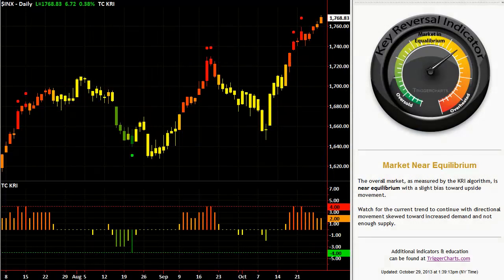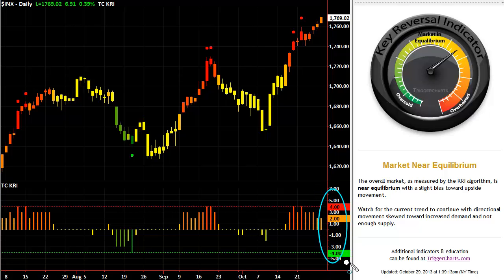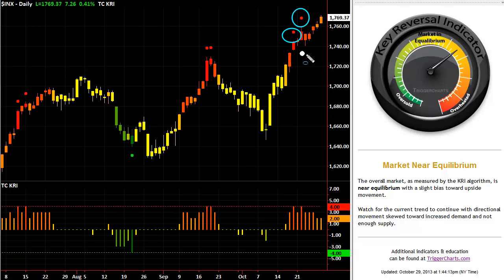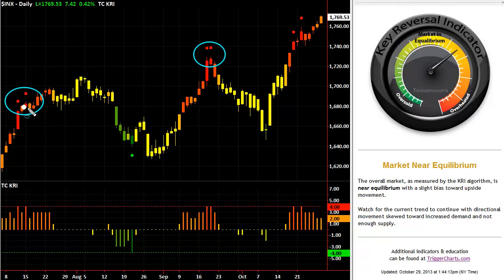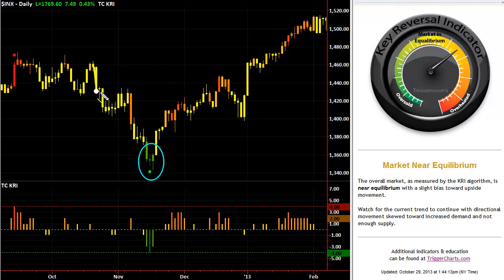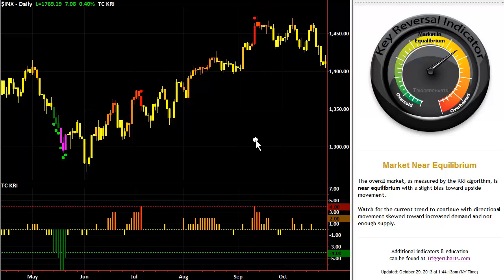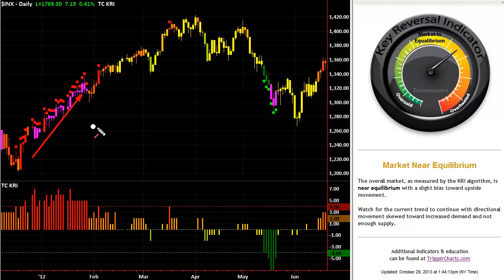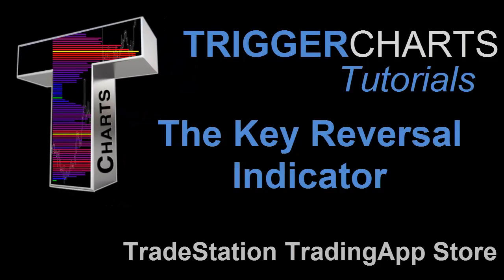TriggerCharts - Key Reversal Indicator (KRI) Intro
The Key Reversal indicator is a contra-trend indicator that tracks market conditions and displays levels of overheated or oversold - in real time.